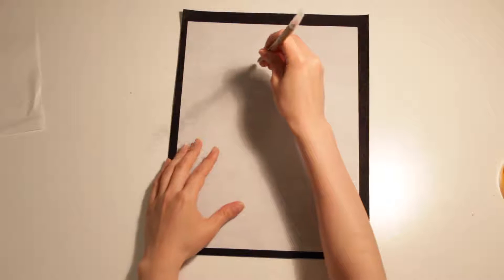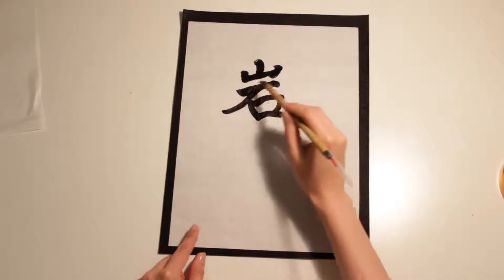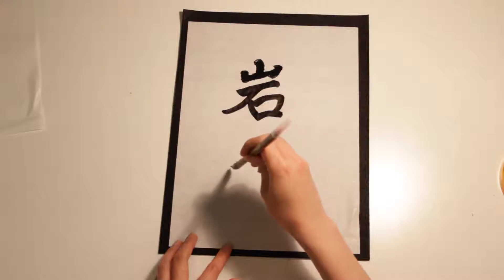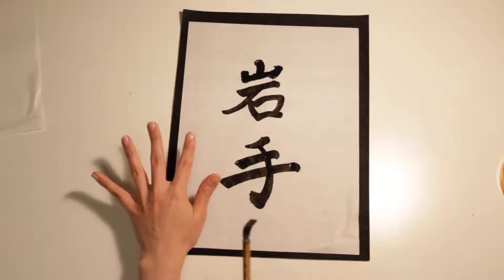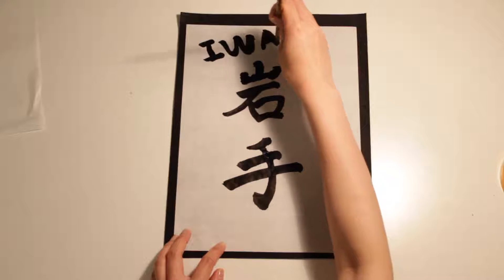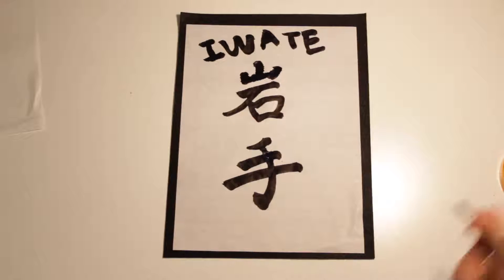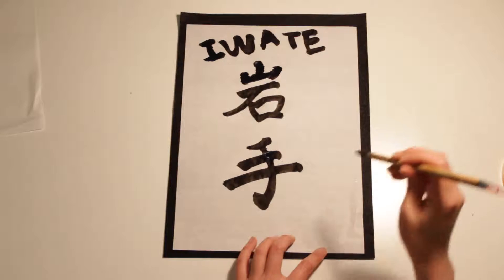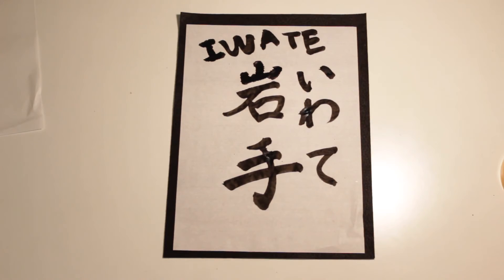How to write Iwate in Japanese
Cody

Mbv Quique
Scott Miller
Nic Romanov
Nicholas Meigel
Zoot101
Jeremy
Stuart Ratliff
Alexander Lewis
Bryan Albrecht